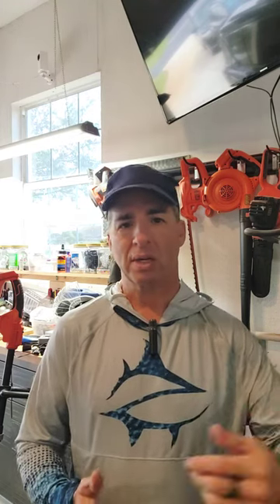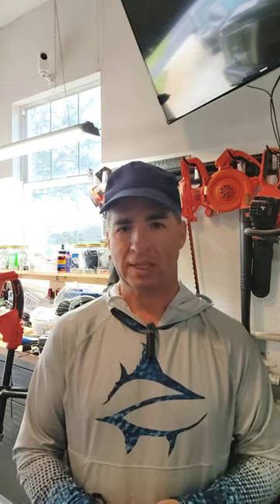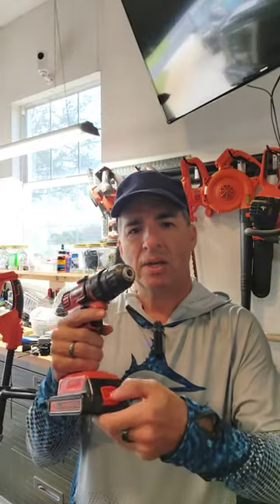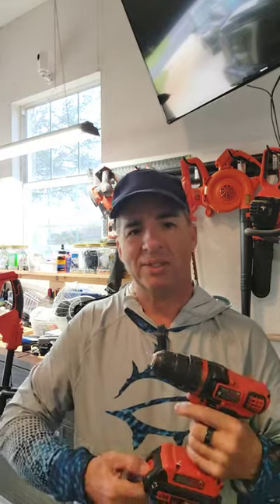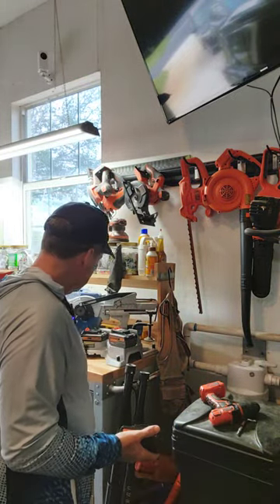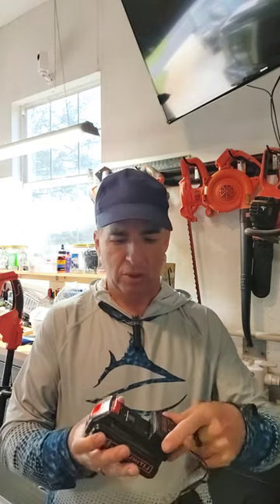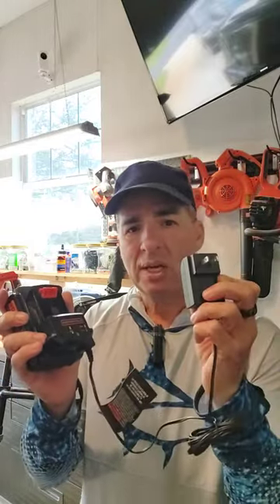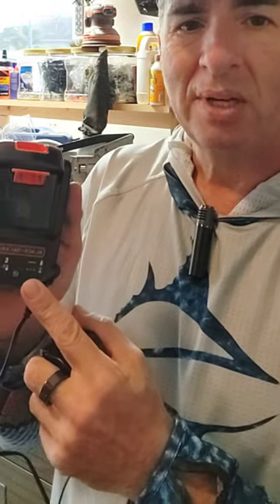Battery Powered Power Tools Battery Review in 2023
Dr DeRise reviews his Battery Powered Power Tools Battery in 2023. Same battery. Smart video tech. Battery Store